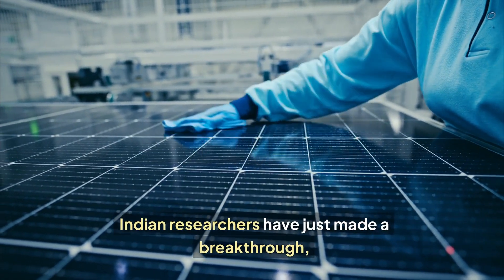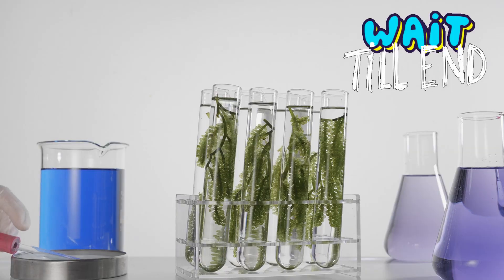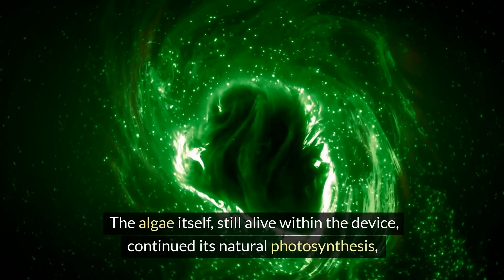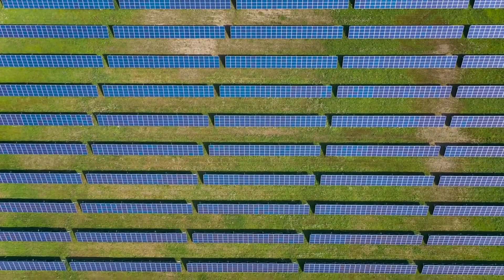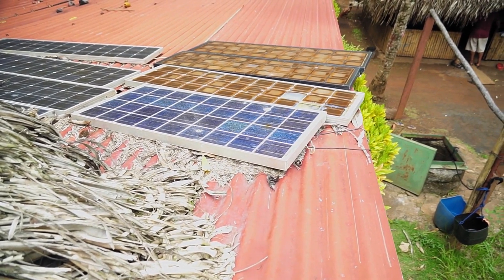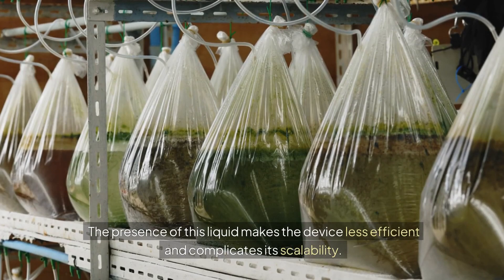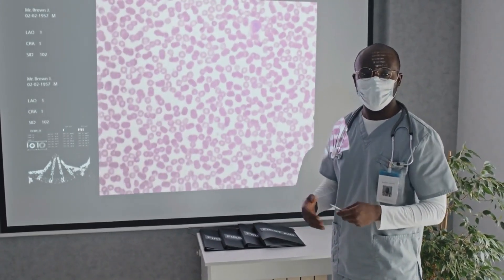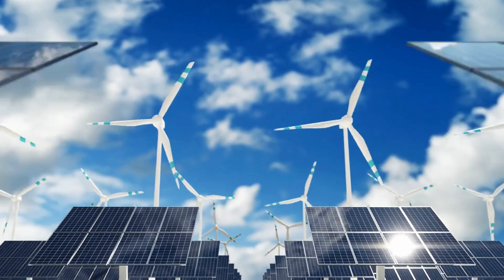Amazing Living solar panel from Algae! (Indian Breakthrough 2024)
Living solar panels from Algae - Amazing Energy Breakthrough 2024

00:00 Intro
01:32 How exactly did they do it?
02:59 Its potential application
04:33 Better than silicon-based?
05:38 Its challenges?
06:46 Spain and Korean Studies
07:55 Vital Notice

Recently, researchers are finding weird and new ways to turn living algae into working solar panels. Therefore,  how exactly can algae do all this?  Let’s take a look at such weird science behind these living solar cells.

Indian researchers have just made a breakthrough that could change the future of solar energy! Imagine generating electricity using living algae. Yes, you heard that right! A team of scientists from Amrita Vishwa Vidyapeetham University in Coimbatore, India, has developed solar cells from living algae—a cutting-edge technology that could one day provide a green, sustainable solution to our planet's energy needs. By using freshwater macroalgae, this bio-photovoltaic device, though still in its early stages, holds massive potential to revolutionize the solar energy industry. The research team has been able to harvest energy from algae, a naturally occurring resource, and create a functioning solar cell. But that's not all! These algae-based cells managed to generate a photocurrent of 1.25 mA and a photovoltage of 0.5 V under UV light without the need for any external power. And if you think that’s impressive, wait till you hear the full story behind this groundbreaking discovery, including its future potential in everyday low-power devices.

The Weird Science Behind Living Solar Panels. The team’s innovation lies in their use of Pithophora, a freshwater filamentous macroalgae. This type of algae is commonly found either growing at the bottom of water bodies or forming dense mats on the surface. The algae was collected from a pond, carefully cleaned, and then crushed into tiny fragments. To create the solar cell, the researchers sandwiched this algae biofilm between two special electrodes. The top electrode was a carbon-coated copper layer, while the bottom electrode was made of titanium oxide-coated fluorine-doped tin oxide, or FTO. The titanium oxide layer acted as an electron transport layer, allowing the electrons generated during the photosynthetic process to move efficiently, while the carbon served as the hole transport layer. The algae itself, still alive within the device, continued its natural photosynthesis, converting sunlight into chemical energy, which was then transformed into electrical energy by the modified electrodes. This type of bio-photovoltaic technology has never been seen before in such a practical, device-ready form, making it a real game-changer for renewable energy.

Reference: Chatterjee, A., Kathirvel, A., Manivasagam, T. G., & Batabyal, S. K. (2024). Sustainable power generation from live freshwater photosynthetic filamentous macroalgae Pithophora. Journal of Science: Advanced Materials and Devices, 9(2), 100674.